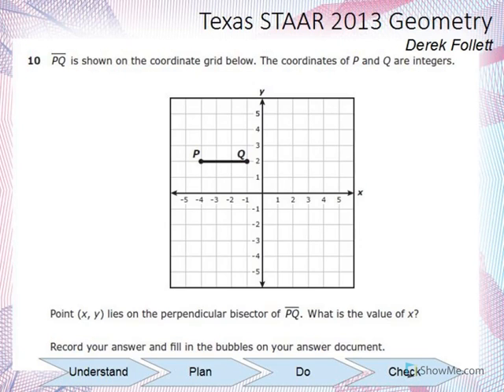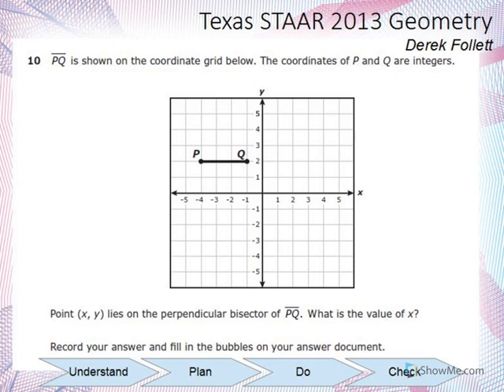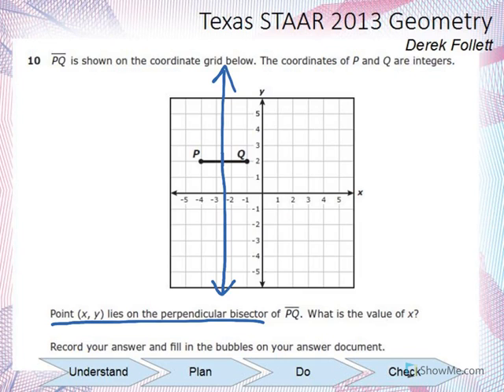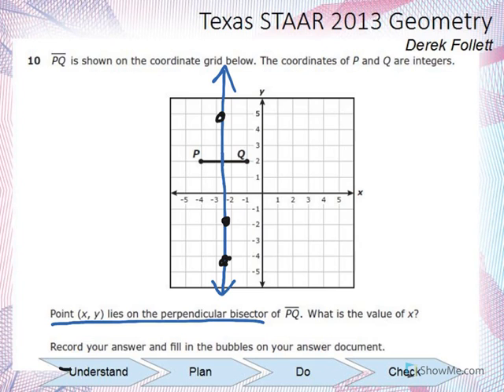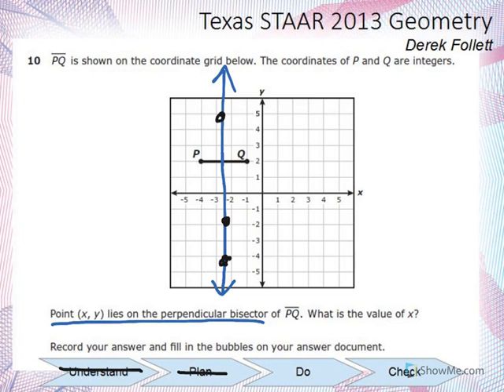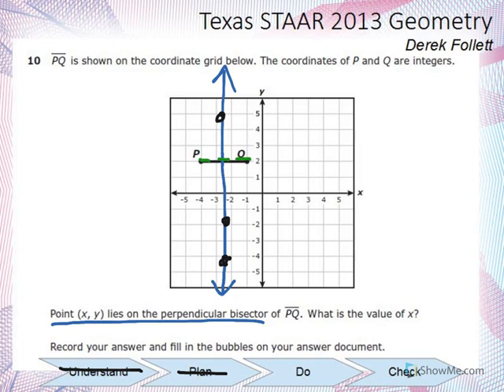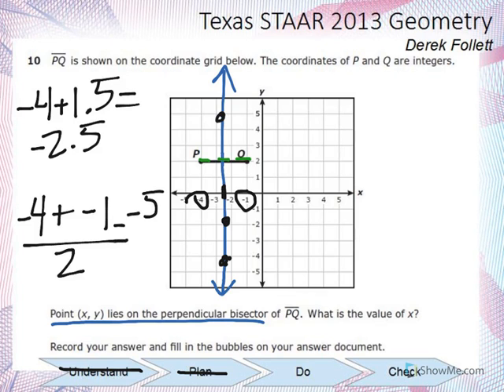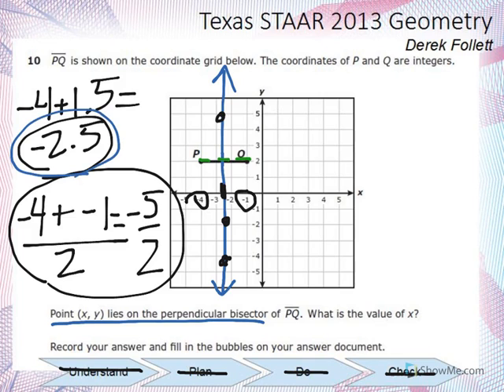Texas STAAR 2013 Geometry Test #10 Solution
A coordinate geometry perpendicular bisector problem.